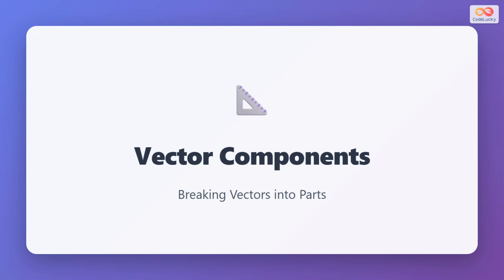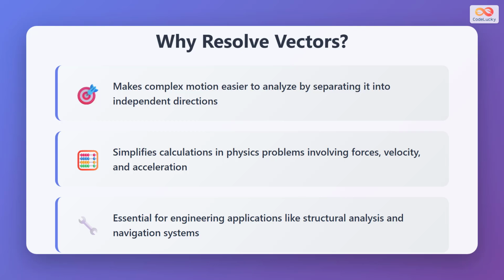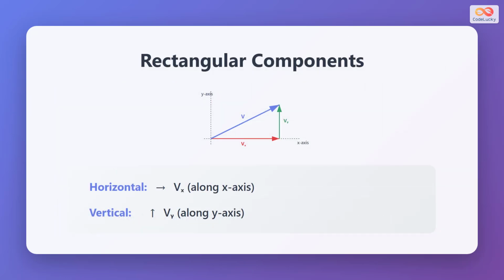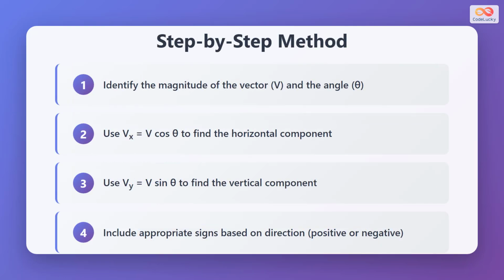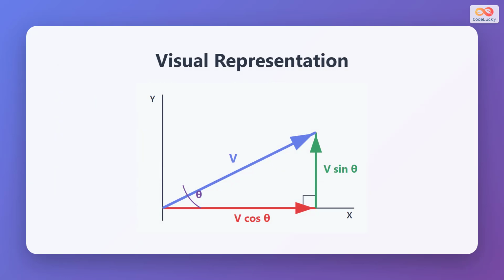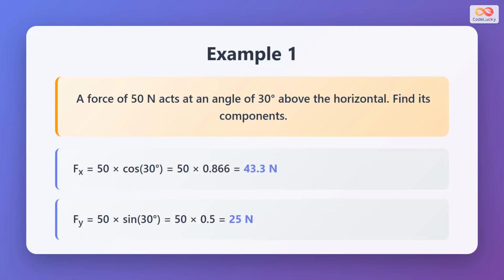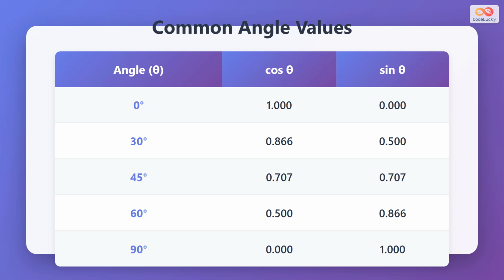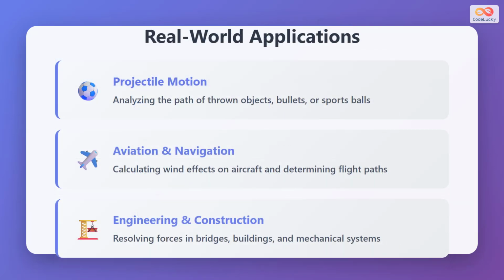Vector Components Explained: Breaking Vectors into Horizontal & Vertical Parts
📐 Master Vector Components in Physics!

Learn how to resolve vectors into horizontal and vertical components step-by-step! This complete tutorial covers everything beginners need to understand vector resolution.

🎯 What You'll Learn:
✓ What are vector components and why they matter
✓ How to break vectors into perpendicular parts
✓ Formulas: Vₓ = V cos θ and Vᵧ = V sin θ
✓ Step-by-step resolution method
✓ Worked examples with 30° and 60° angles
✓ Common trigonometric values for quick calculations
✓ Real-world applications in physics and engineering

📚 Perfect for physics students, engineering beginners, and anyone studying vectors in mathematics. This tutorial uses clear visual diagrams and practical examples to make vector resolution easy to understand.

🔬 Topics Covered:
Rectangular components, trigonometric formulas, projectile motion applications, force resolution, velocity components, and navigation principles.

Whether you're preparing for exams or just curious about physics, this video will give you a solid foundation in vector components!

Chapters:
00:00 - Vector Components
00:28 - What Are Vector Components?
00:58 - Why Resolve Vectors?
01:40 - Rectangular Components
02:14 - The Formulas
02:55 - Step-by-Step Method
03:34 - Visual Representation
04:15 - Example 1
04:58 - Example 2
05:44 - Common Angle Values
06:26 - Real-World Applications
07:12 - Key Takeaways
07:57 - Outro